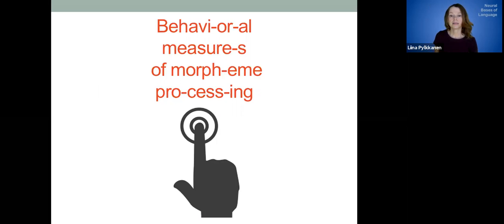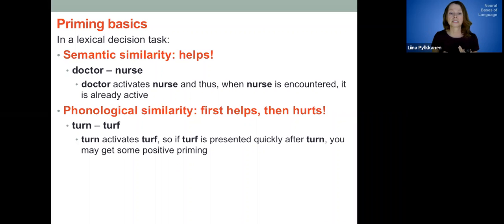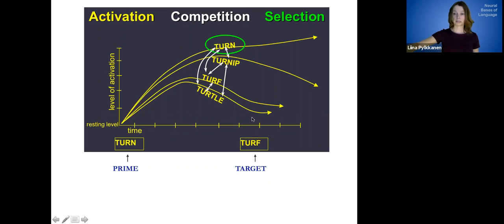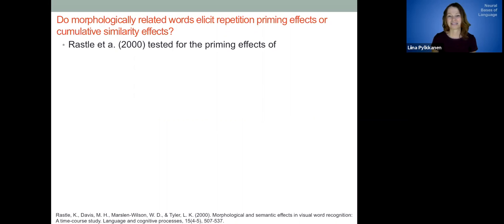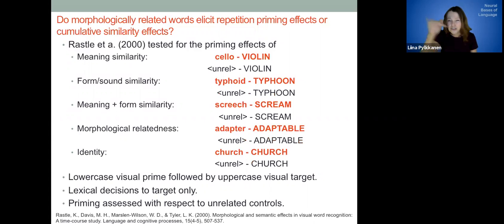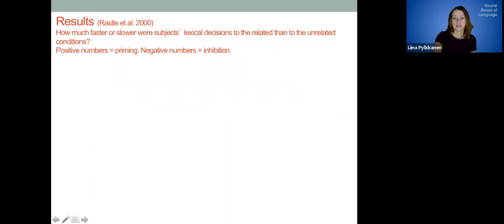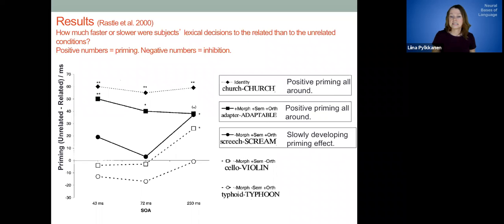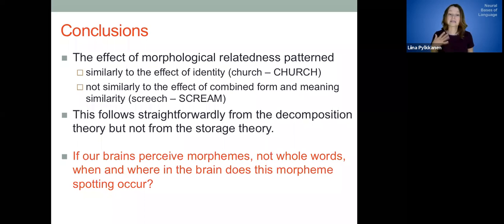7-2 MORPHOLOGY: Behavioral Priming (22mins)